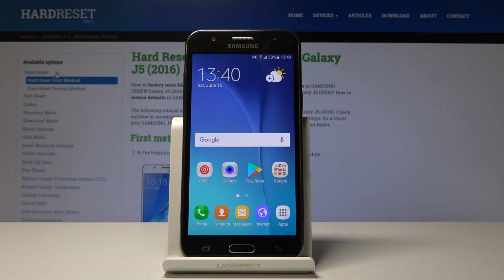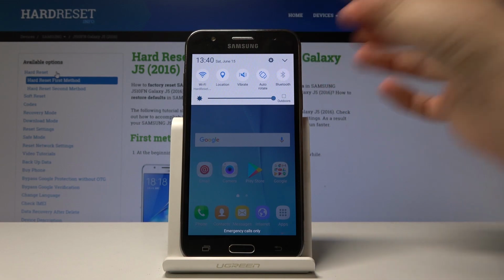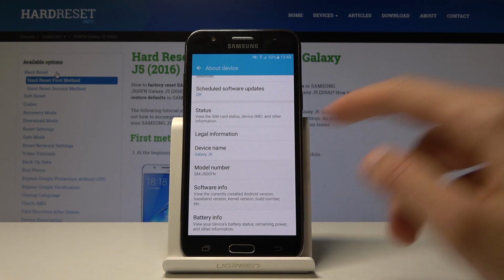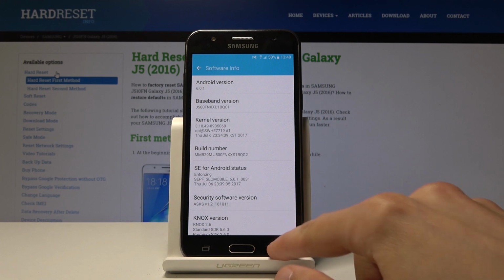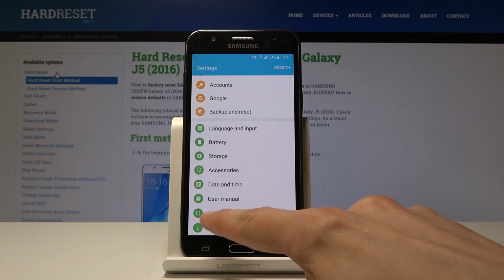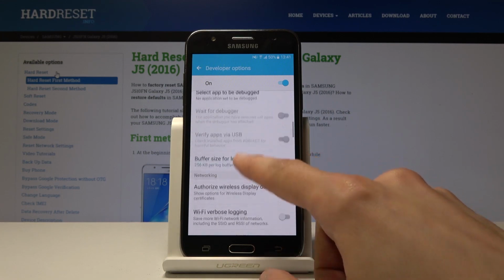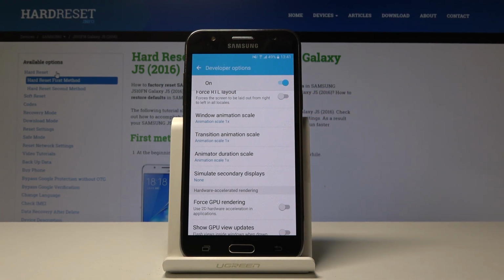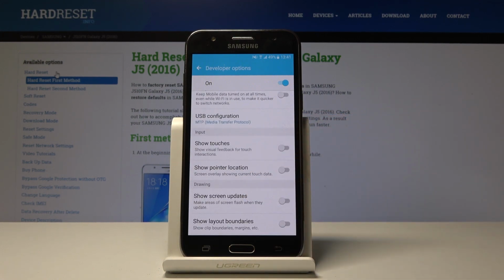Developer Options in SAMSUNG Galaxy J5 - Enable OEM Unlock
Read more info about SAMSUNG Galaxy J5:
If you would like to become a developer of your SAMSUNG Galaxy J5, then you need to learn a simple trick that allows you to get into developer options, where you will be able to enable OEM Unlock and allow USB Debugging. Check presented video to perform this process without any problems.

How to enter developer options in SAMSUNG Galaxy J5? How to get access to the developer options in SAMSUNG Galaxy J5? How to activate developer options in SAMSUNG Galaxy J5? How to allow developer options in SAMSUNG Galaxy J5? How to allow OEM Unlock in SAMSUNG Galaxy J5?